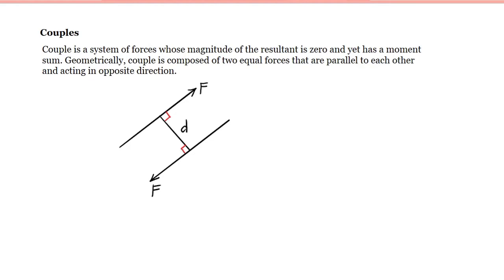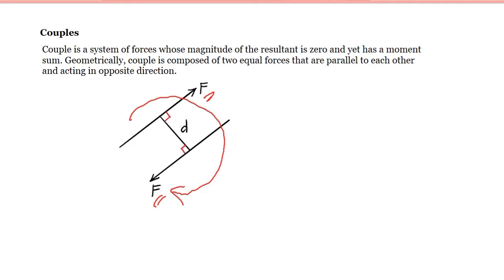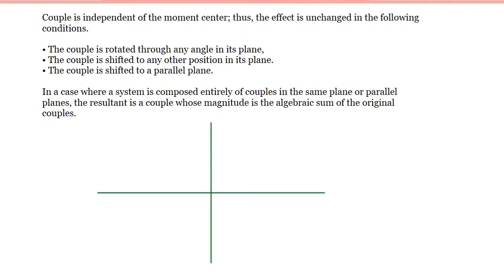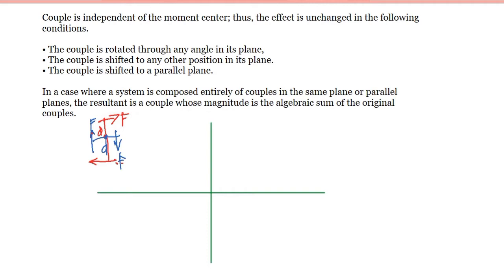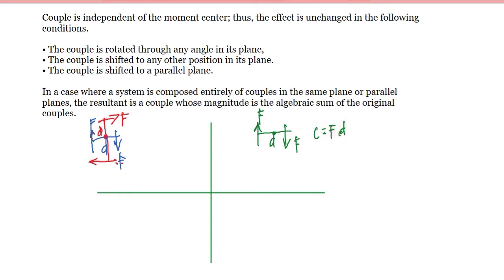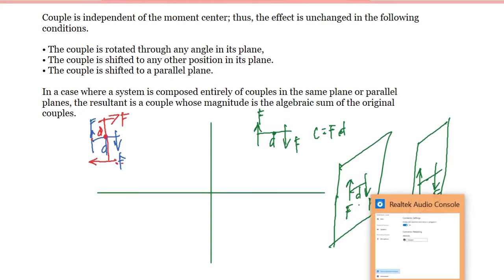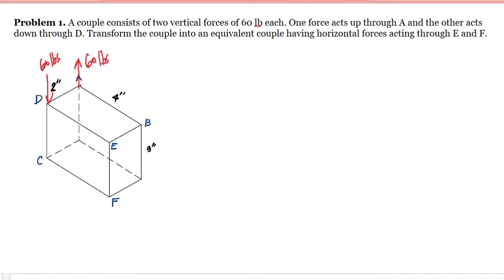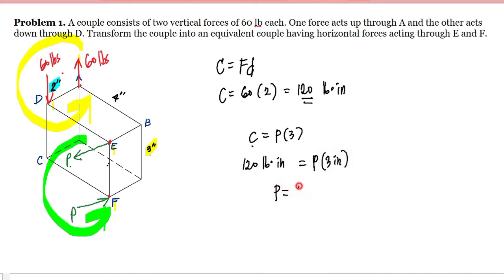Couples. Introduction and Problem 1